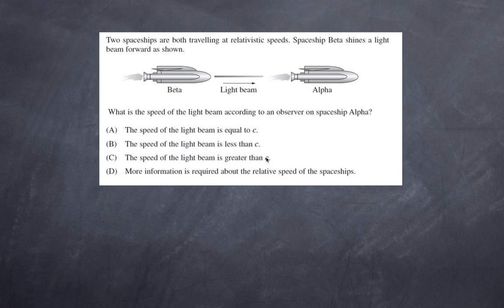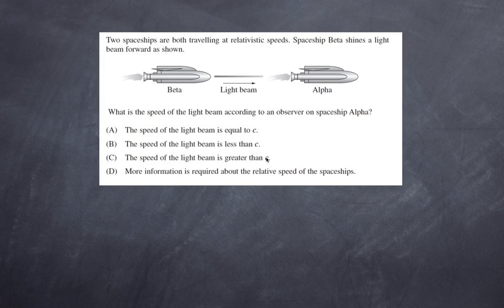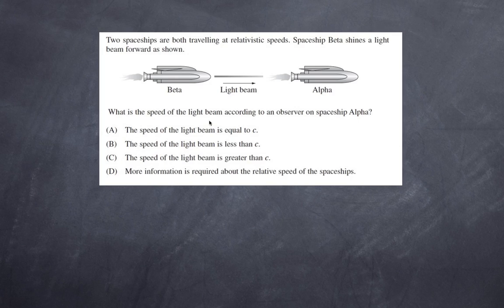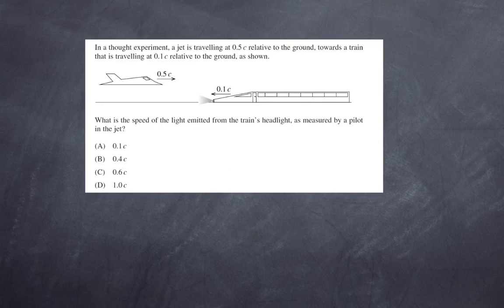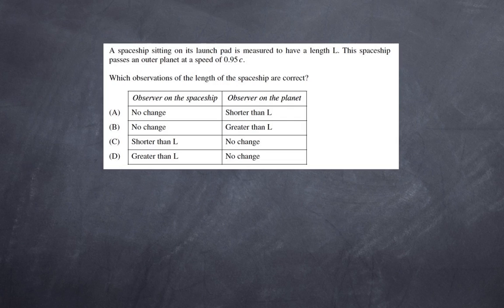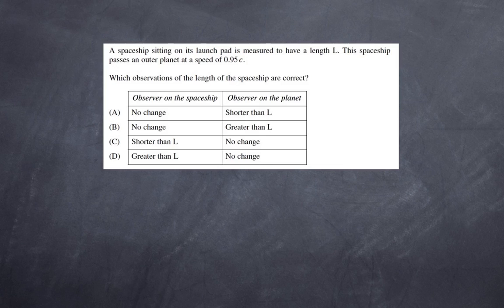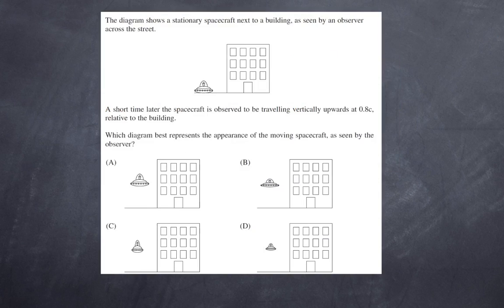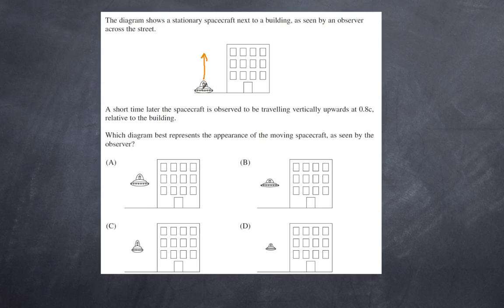How well do you know Special Relativity? Test yourself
A series of multiple choice questions on special relativity.